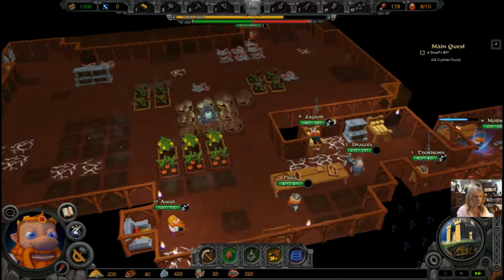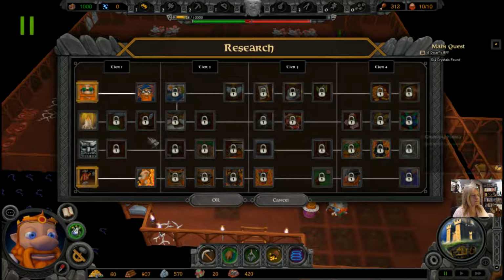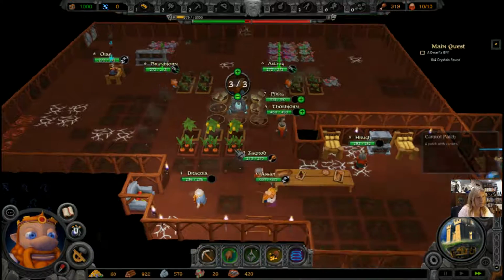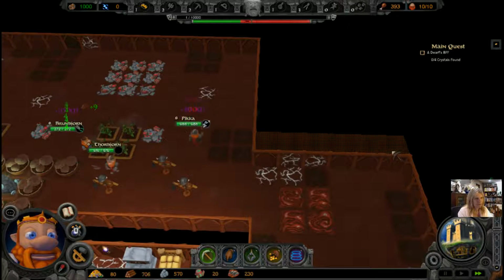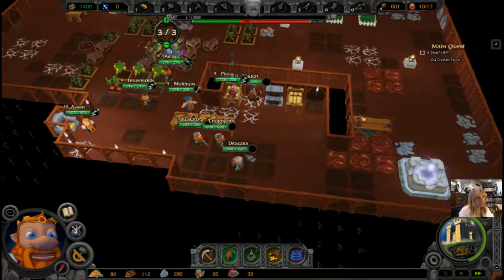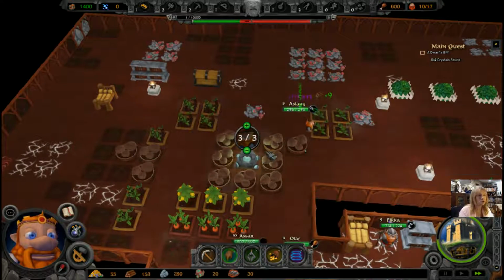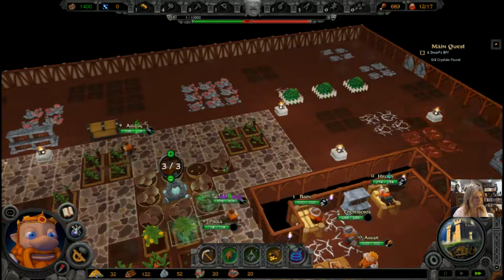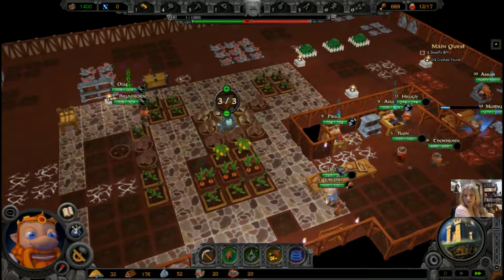A Game of Dwarves - The Moo Campaign continues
My thanks to TheSmelter, Premium Hosting for Premium Gamers

Playing Cities: Skylines, Minecraft, Banished, Tropico, Sims, building games of all sorts, and whatever else strikes my fancy.